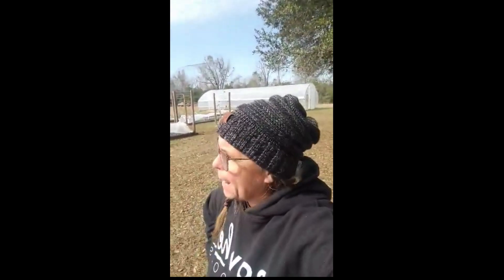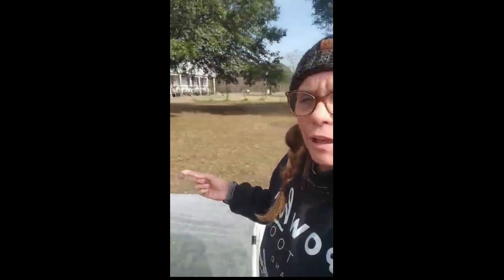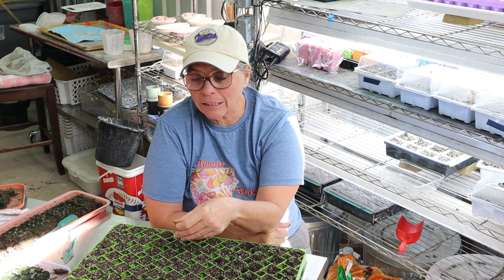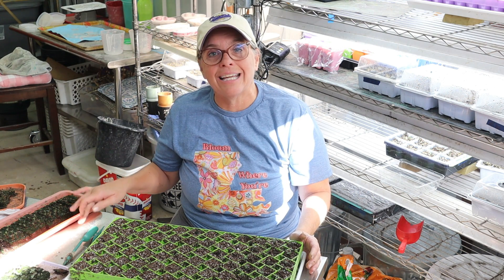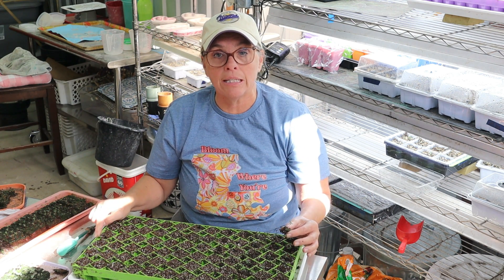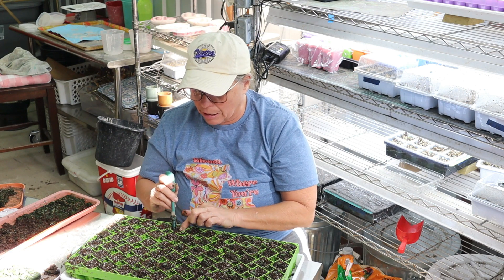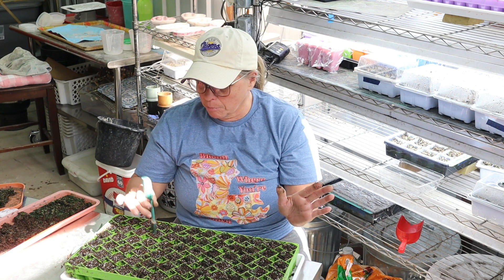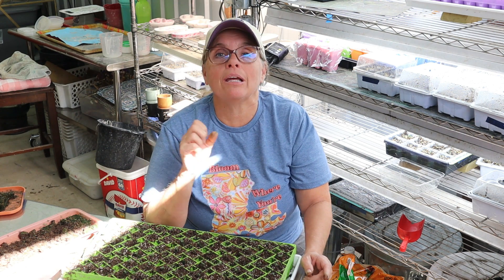Trying Eucalyptus One More Time | Louisiana Flower Farm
Last year I started a lot of eucalyptus by the time I got them down to the field I had 6.  Trying a new technique this year in hopes of making into the high tunnel.

Hi, I’m Dawn from Daydream Manor Flower Farm. Our flower farm started as a daydream and it quickly turned into a reality. Juggling full time jobs outside of the farm and not to mention being on the other side of 50 has been challenging but once the flowers start blooming all that external noise is tucked away and the real work begins.